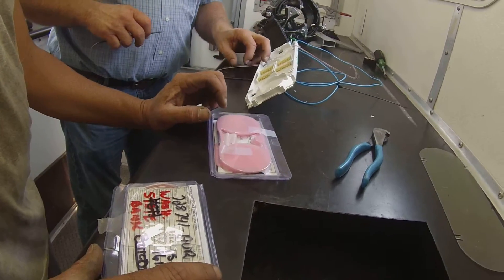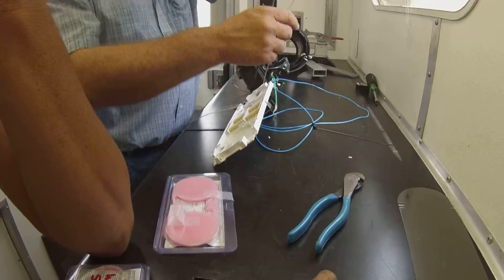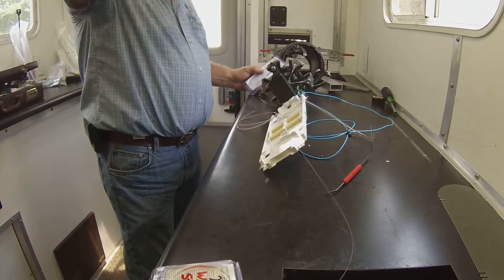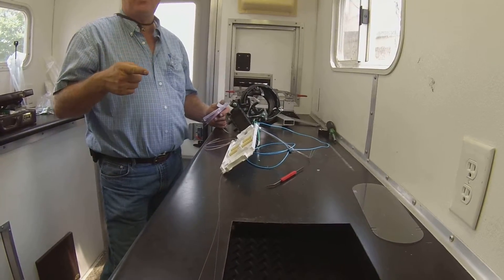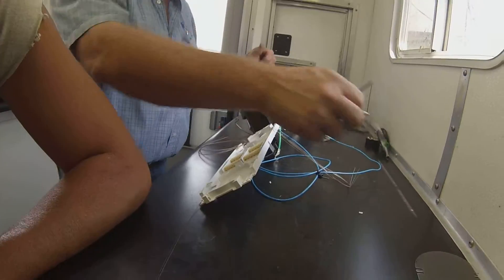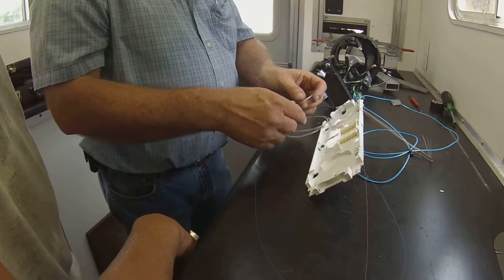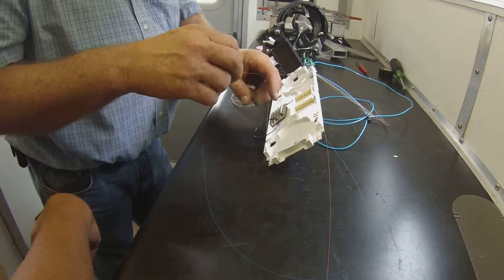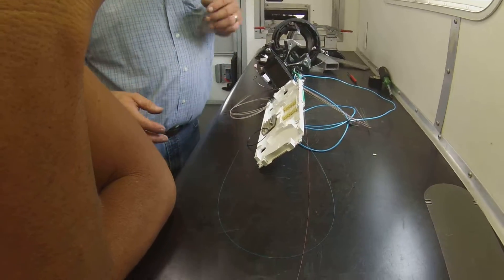Fiber Optics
Building a fiber enclosure